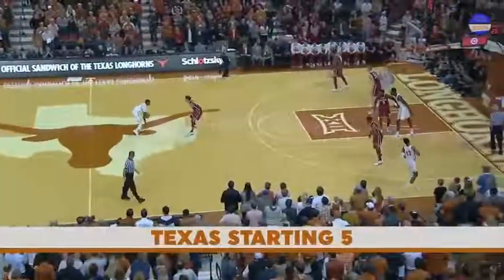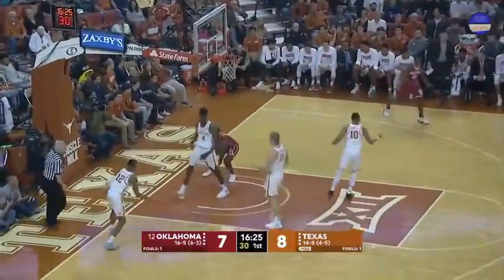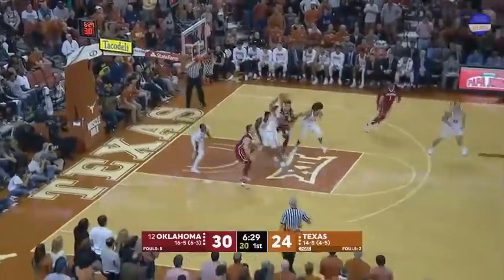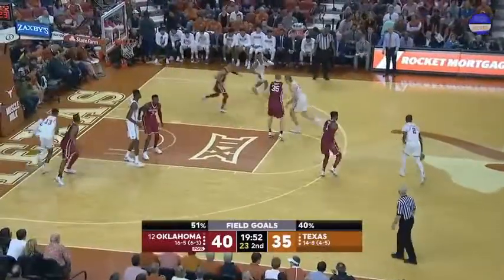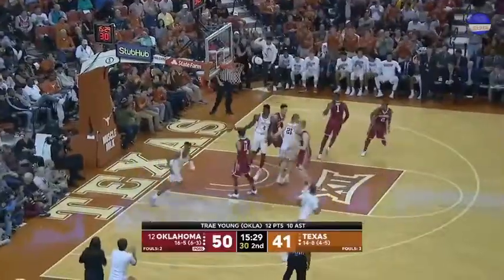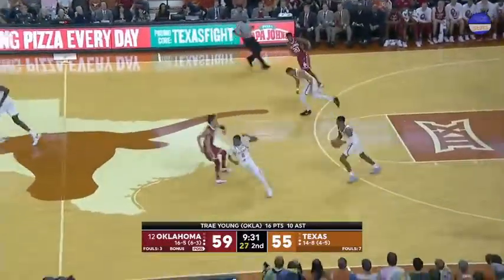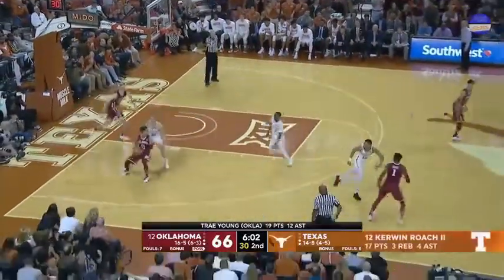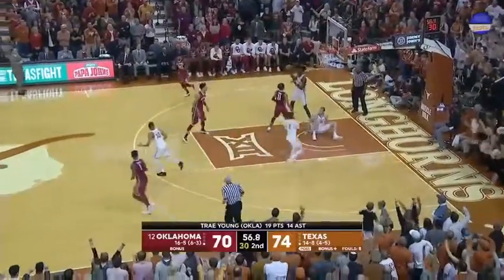2018Feb04 #12 ROACH II KERWIN high&lowlights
Full-game source: espn
Player Profile:
Focus Stats TV documents the real performances of the players in specific kind of actions.

Every footage is the result of a meticulous work of statistical research, data processing and video assembly, so every video tells about aspects of the game that are really hard to find in other channels, sites or sources.
The purposes of this channel are certainly to publish some analysis on recurring actions that can be useful for teams and agents, but also to increase the exposure of the leagues and the players archiving all their plays.

The statistics collected, based on the detection of recurring actions, shall ensure a high level of precision and neutrality: the cataloguing system of the events in situations, which have been further subdivided in specific kind of plays, provides in this way a costant and stable meter.

Focus Stats TV doesn't have the video rights, so all rights belong to the legitimate owners (Leagues,TV,Channels...). I therefore appeal to the "Fair Use", which is spread all over the world, since i produce didactic and potentially unique content that are truly a new expression of the original material.
If anyone of the holders of the rights felt damaged by the production of these footages, please consider the privileges to keep alive this way of making videos and contact me.
Best Regards